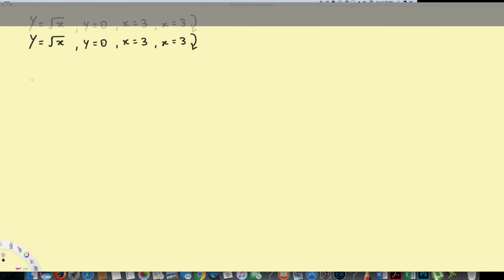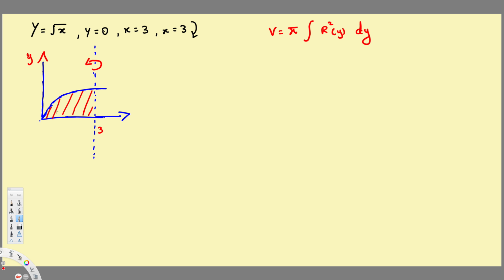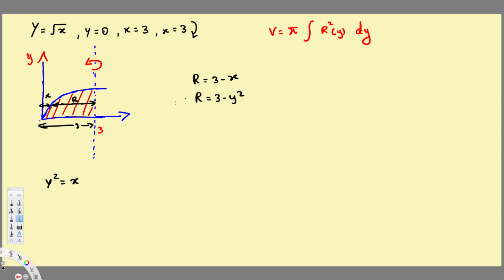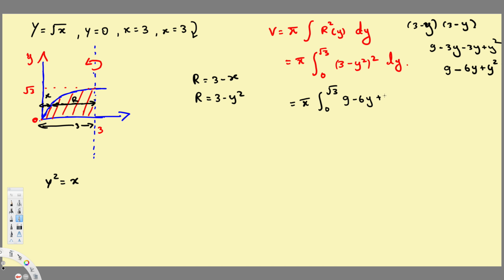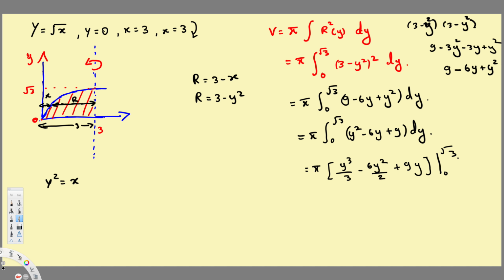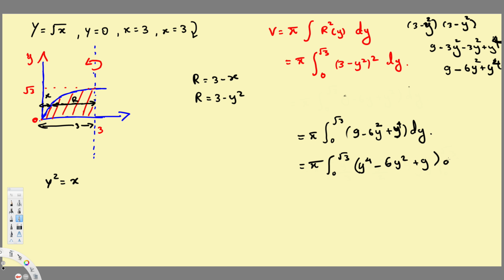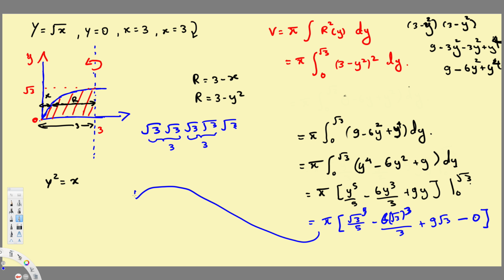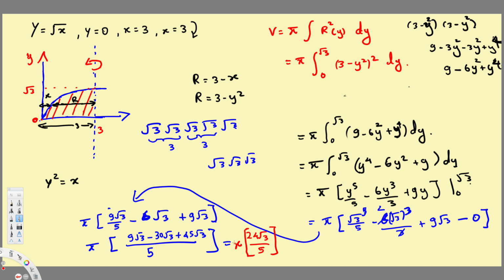Disk Method , Washer Around X, Y Calculus Problems - Volumes of Revolution - Example 1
Learn how to solve volumes of revolution problems using the disk method and washer method around the x and y axes in calculus. This video provides a step-by-step solution to example 1, covering the disk method and washer method formulas, and how to apply them to find the volume of a solid of revolution. The disk method and washer method are fundamental concepts in calculus, and this video aims to provide a clear understanding of how to use these methods to solve problems. By the end of this video, you will have a better understanding of volumes of revolution and how to apply the disk method and washer method to solve calculus problems. This video is perfect for calculus students, engineers, and anyone looking to improve their problem-solving skills in mathematics. The example solved in this video covers the basics of the disk method and washer method, including how to set up the integral, evaluate the integral, and find the volume of the solid of revolution. The video provides a detailed explanation of each step, making it easy to follow and understand.